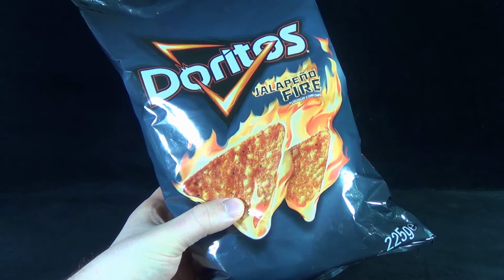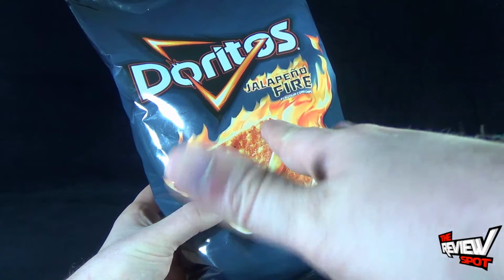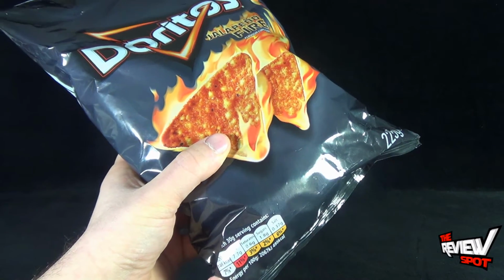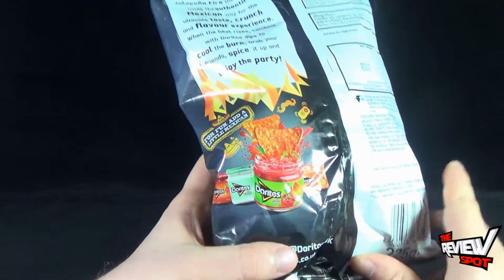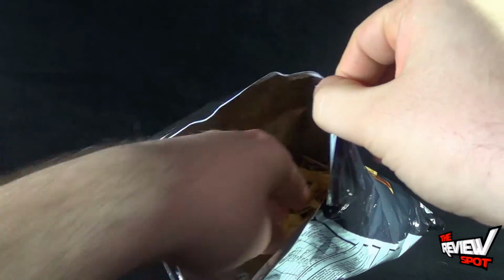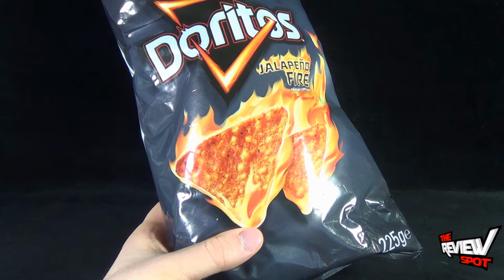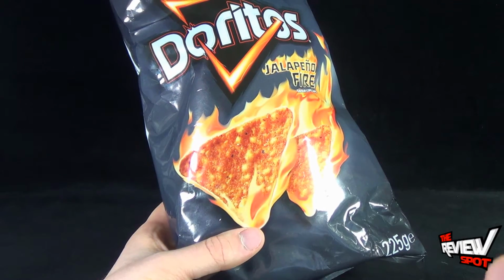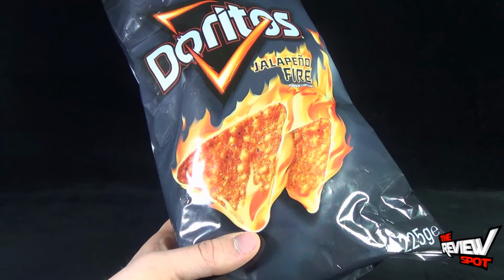Random Spot - Doritos Jalapeno Fire (UK Flavour)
On today's Spot, we'll be having a look at the Doritos Jalapeno Fire (UK Flavour)

6975 Meadowvale Town Centre Circle
Suite #196
Mississauga, Ontario
Canada
L5N 2V7

and